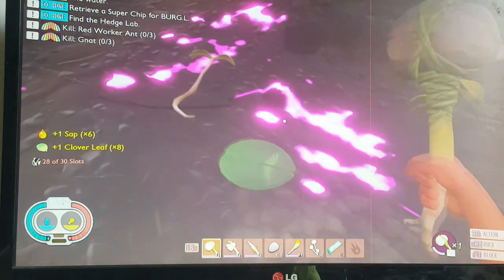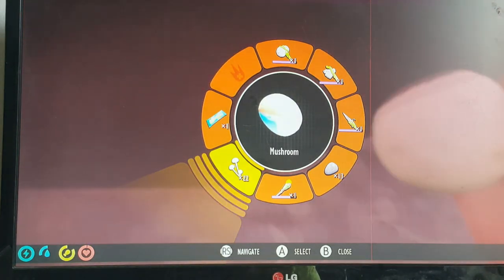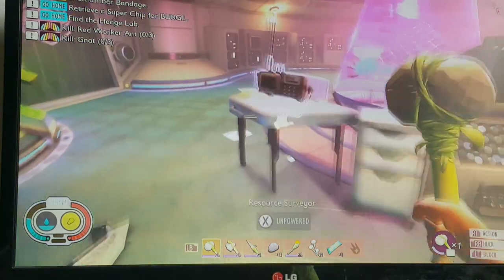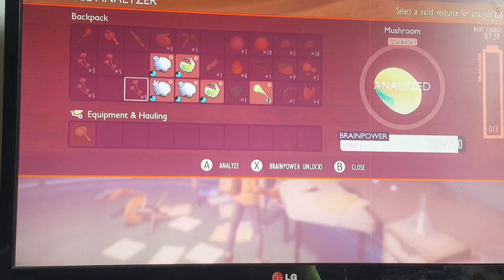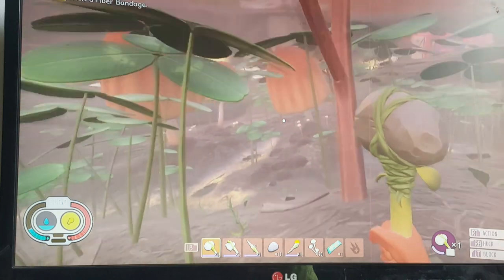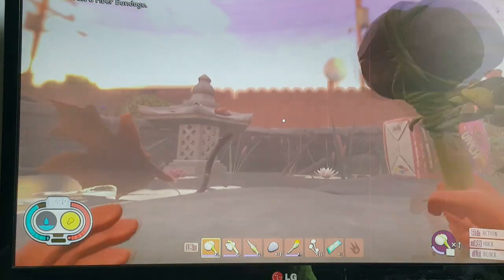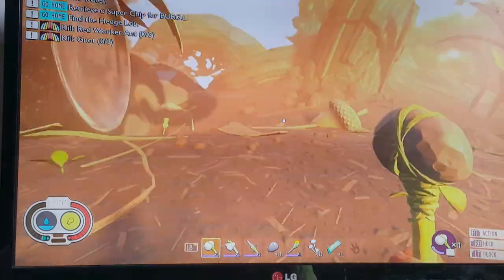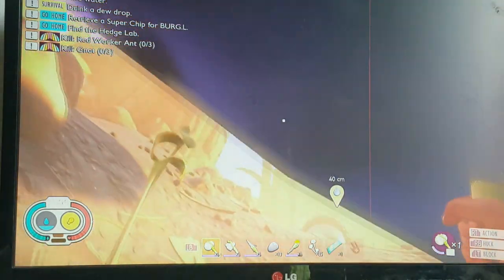we found a tape and a golden tooth